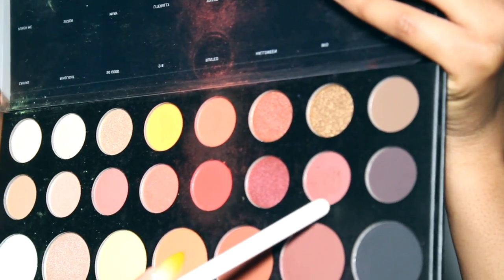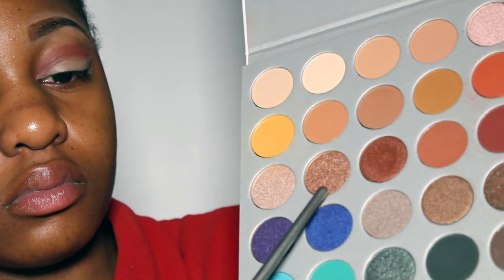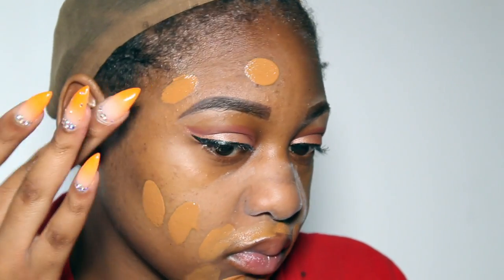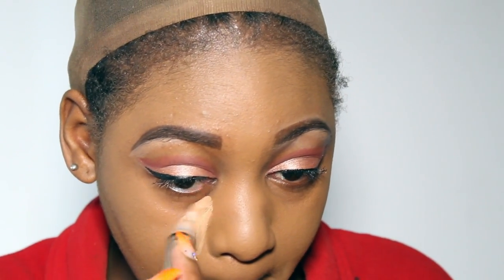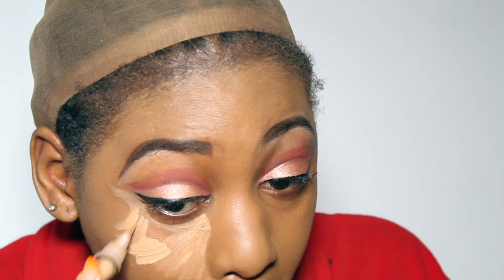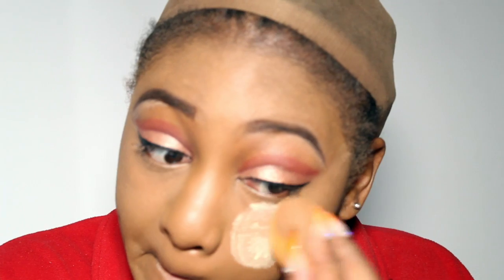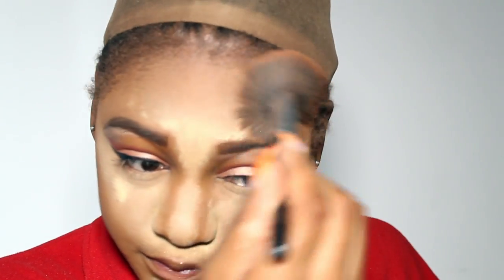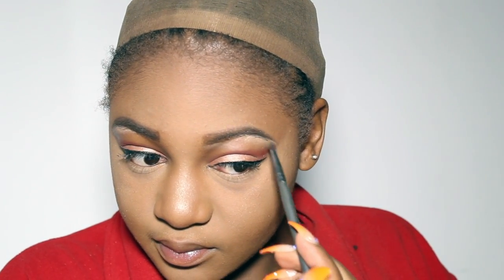Another Cut Crease For Ya! | CongoleseSisters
Heyy guys!!!
Hope you're all doing well! Today I felt inspired and decided to create this rose gold cut crease makeup look for you guys and I hope you love it as much as I do. This is a very simple look to recreate and very beginner friendly so I hope to see you guys rocking this look sometime soon! Hope you guys also enjoy this makeup tutorial.

▪️BROWS
- NYX Brow Pencil (Espresso)

▪️EYES
- The James Charles x Morphe Palette (Boutique)
- The Jaclyn Hill Palette (S. B. N.)
- Maybelline New York Lash Sensational Mascara
- NICKAK New York Eyeliner (Black)
- Kiki's Luxury Lashes (Glowing)

▪️FACE
- Boscia Porefecting White Charcoal Mattifying Treatment Primer
- Dior Forever 24H Wear High Perfection Skin-Caring Foundation (5N)
- LA Girl Pro Conceal HD Concealer (Medium Beige)
- Fenty Beauty Sun Stalk'r Instant Warmth Bronzer (Coco Naughty)
- Fenty Beauty Invisimatte Blotting Powder
- Anastasia Beverly Hills Amrezy Highlighter
- Milani Make It Last Matte Charcoal Setting Spray

▪️LIPS
- Kylie Cosmetics Lip Liner (True Brown K)
- Fenty Beauty Gloss Bomb Universal Lip Luminizer (Fenty Glow)